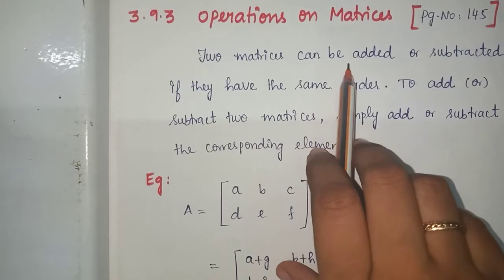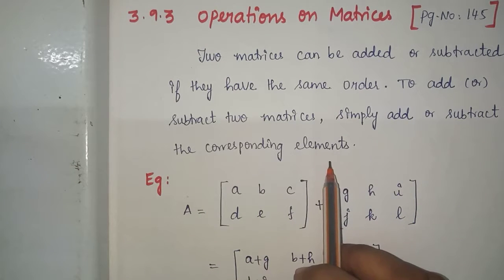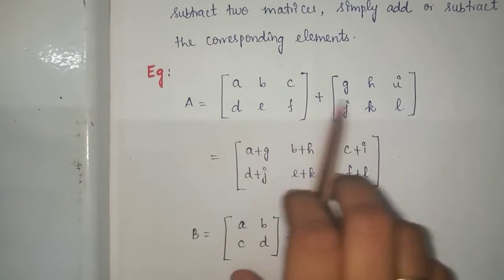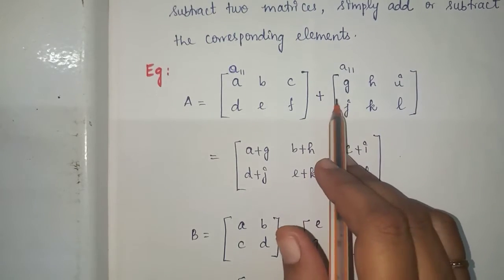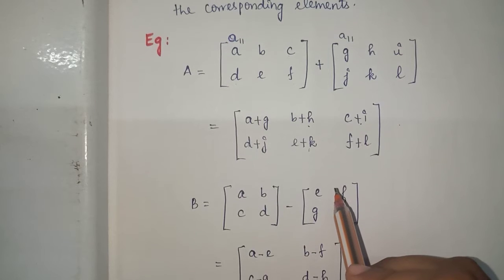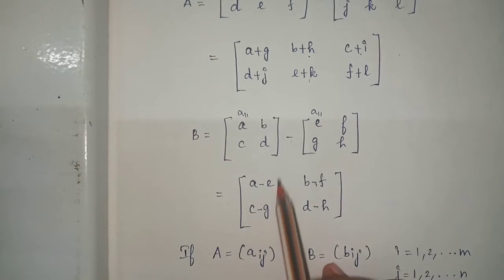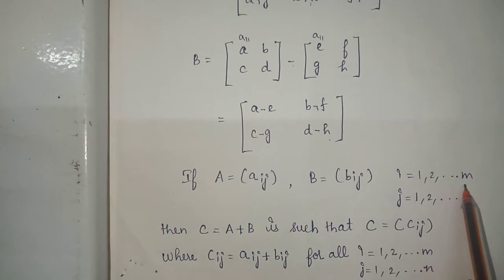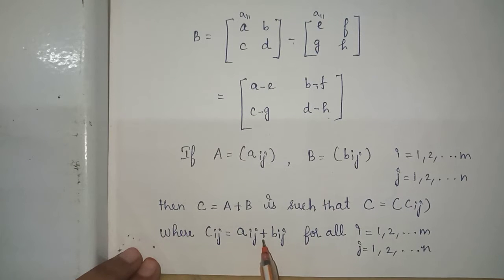X MATHS 1 (10/8/2020)